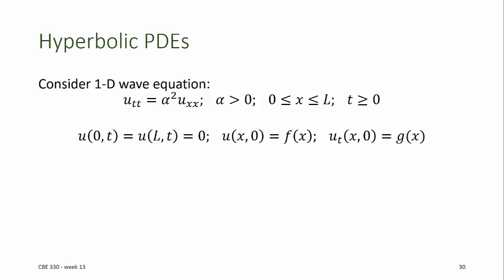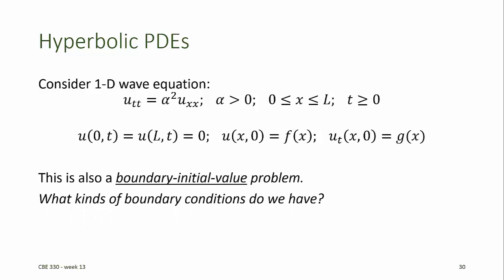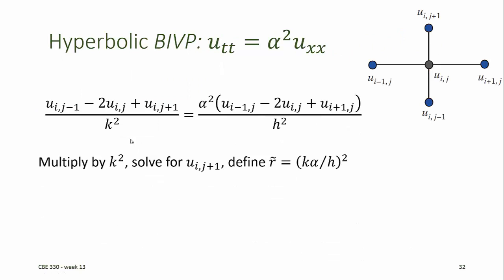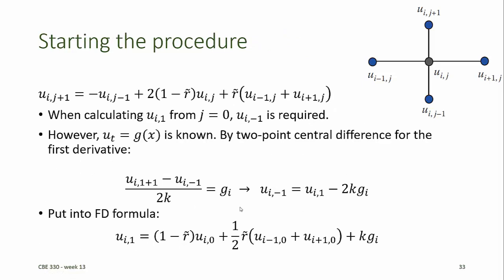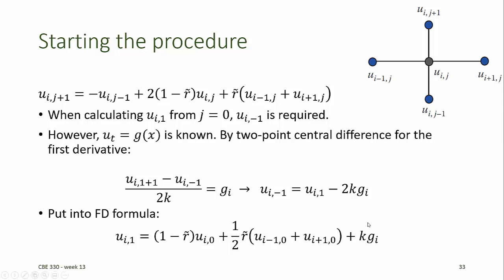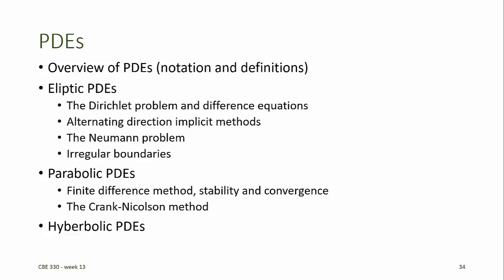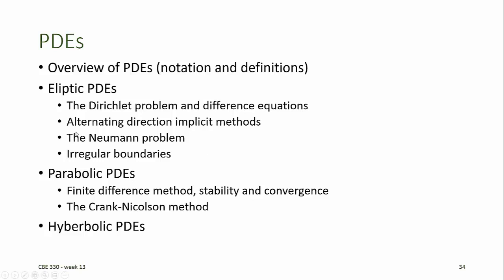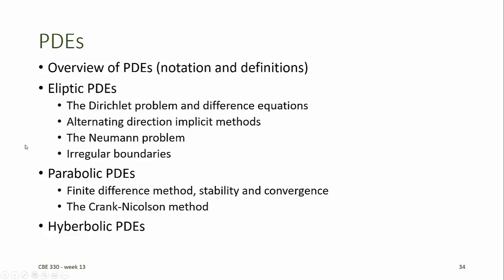Lecture 13 05 Hyperbolic PDEs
Finite difference method
The starting procedure
Summary of Chapter 10 of the Methods text